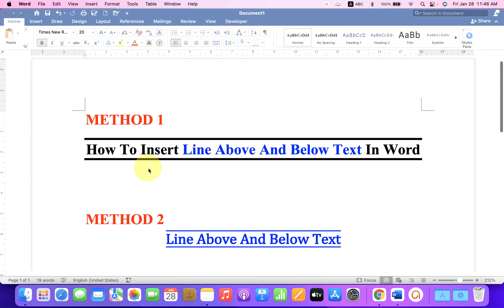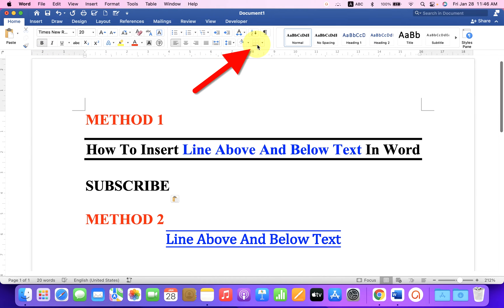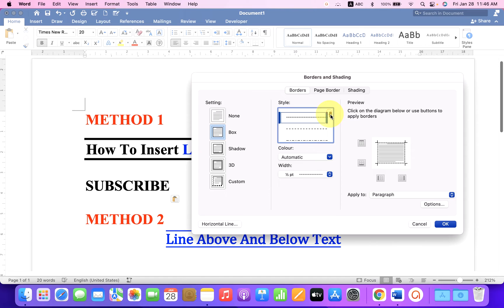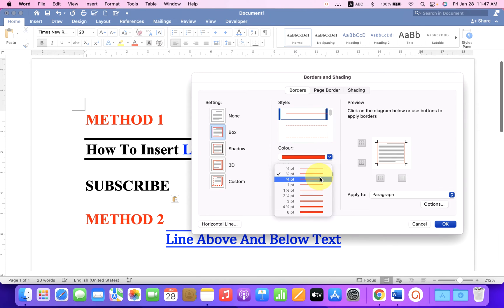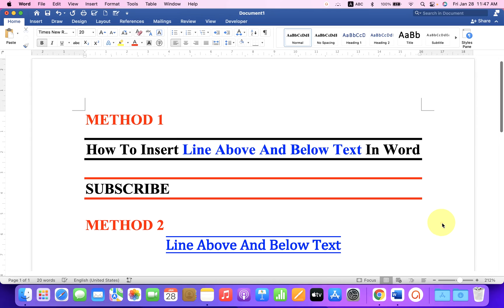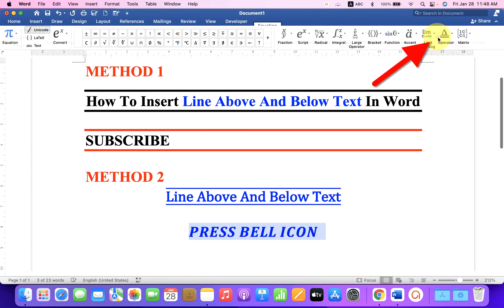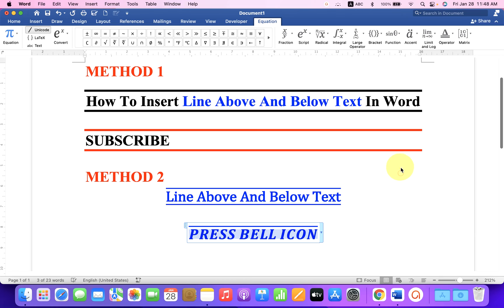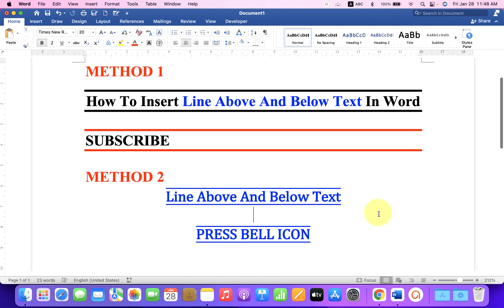How To Insert Line Above And Below Text In Word - (Microsoft)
How To Insert Line Above And Below Text In Word document in MS Word for resume is shown in this video. Use the two easy methods shown to get horizontal lines above and below text in Word